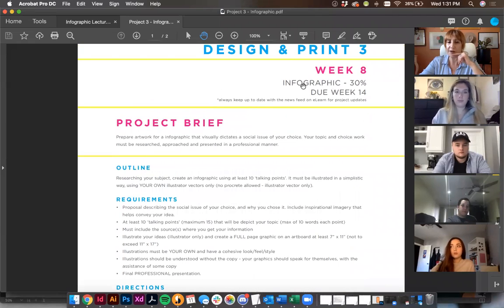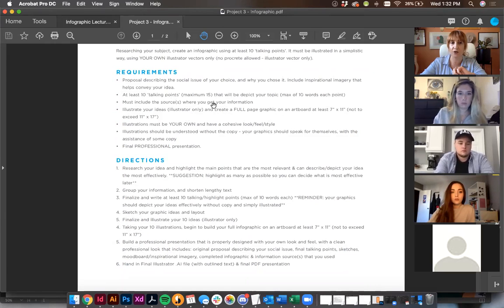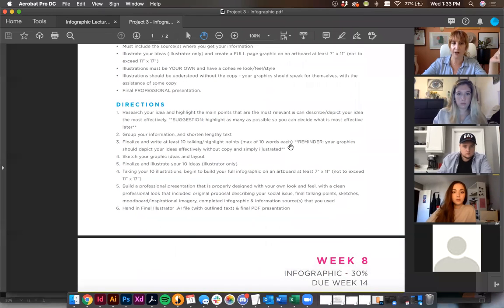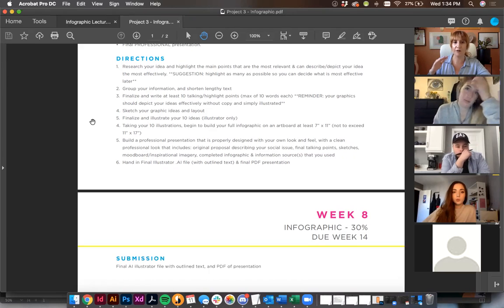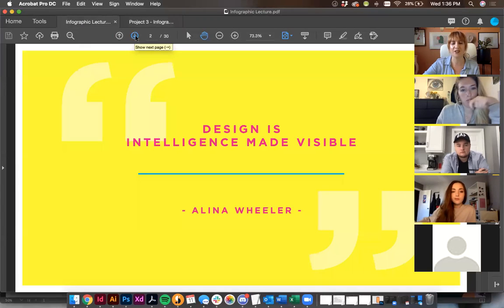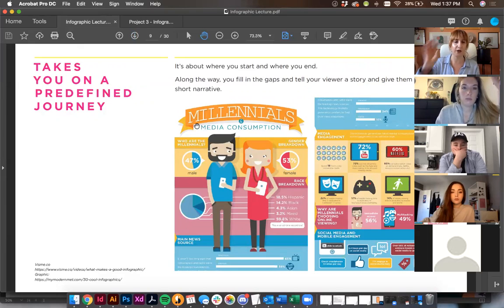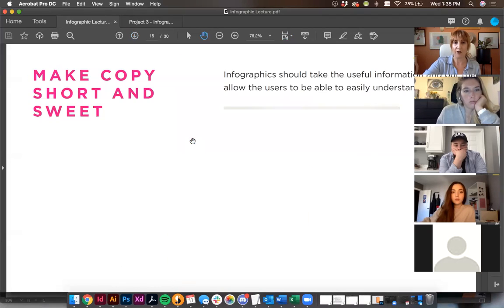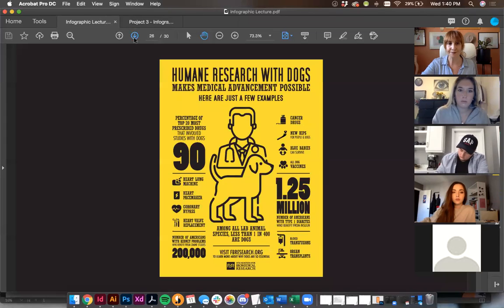Zoom Week 9 - Infographic Brief